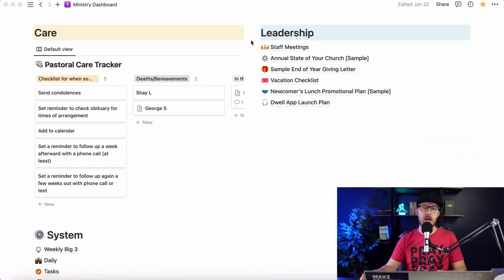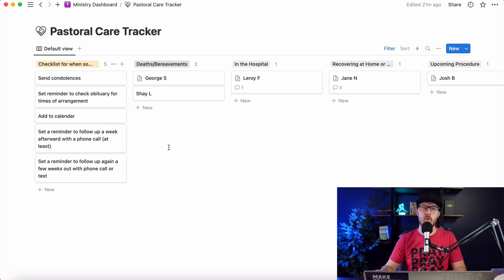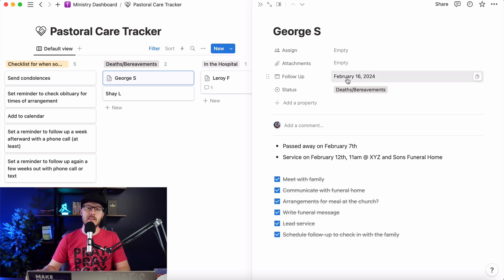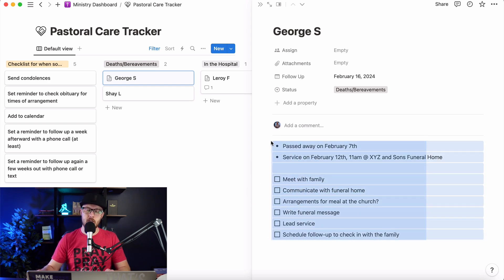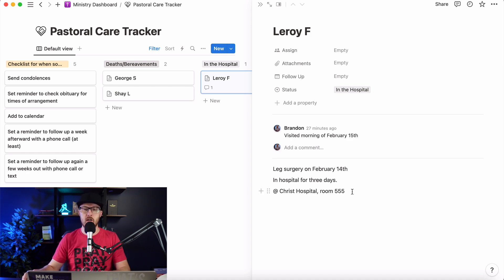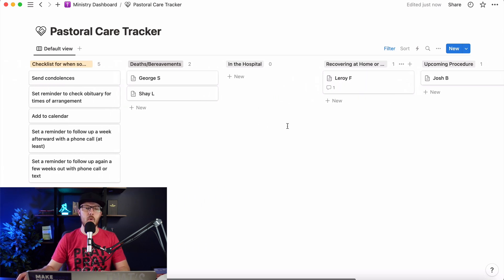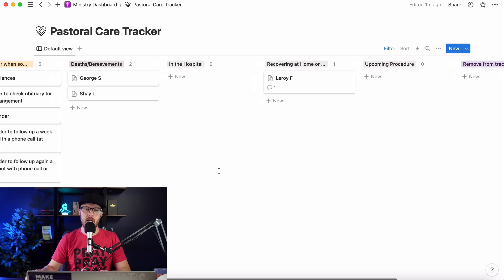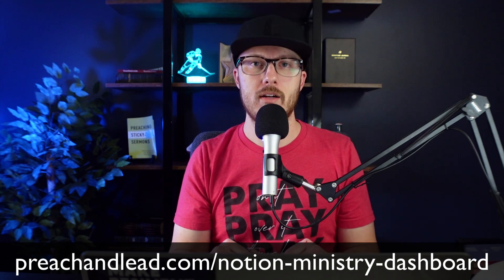The Pastoral Care System (Notion Ministry Dashboard)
Want to get more organized and intentional when it comes to pastoral care? In this video, I show you a powerful system for pastoral care using the free software, Notion.